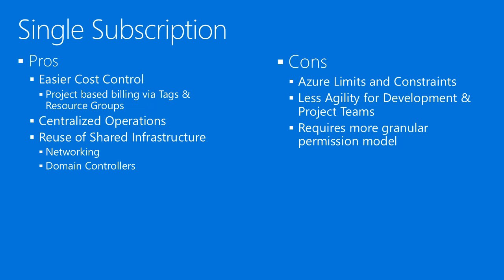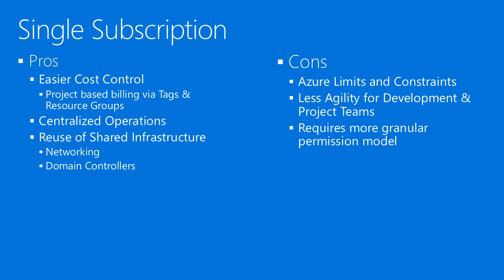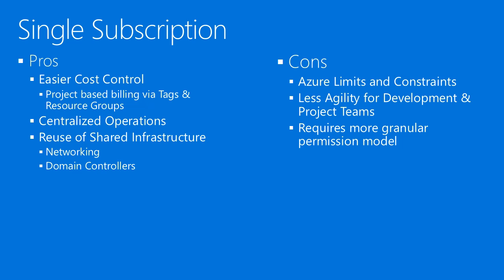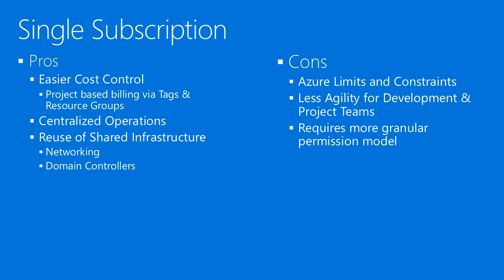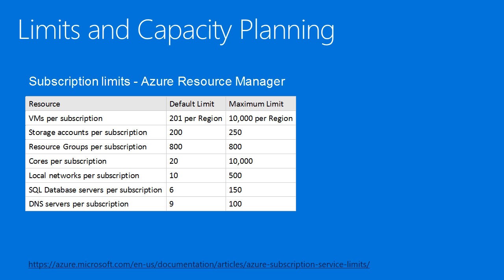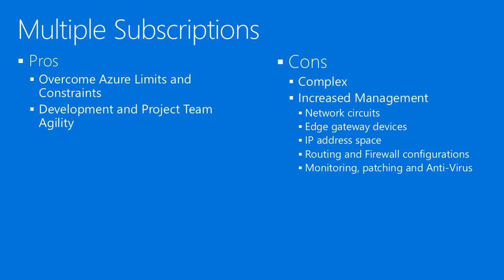Azure Subscriptions, limits, capacity, and designing your model.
In this video we discuss Azure subscriptions including the Pros and Cons of using single vs. multiple subscriptions, limits and capacity planning for subscriptions, and resource group management.